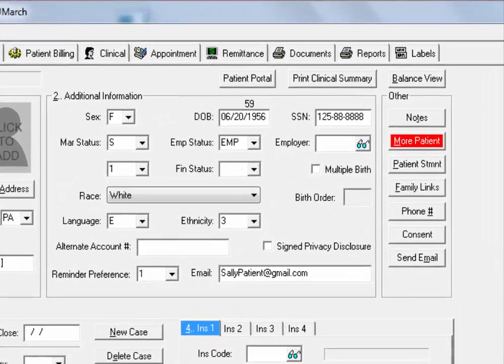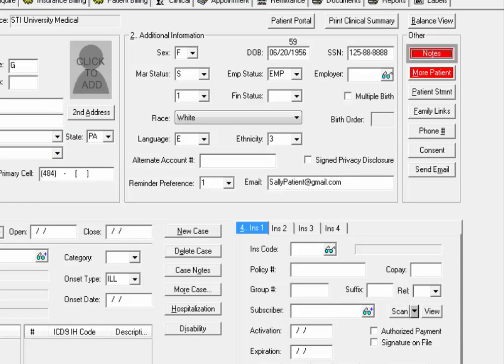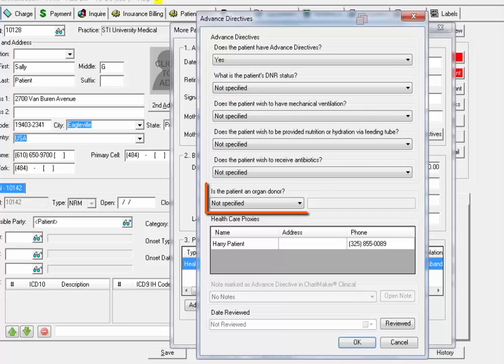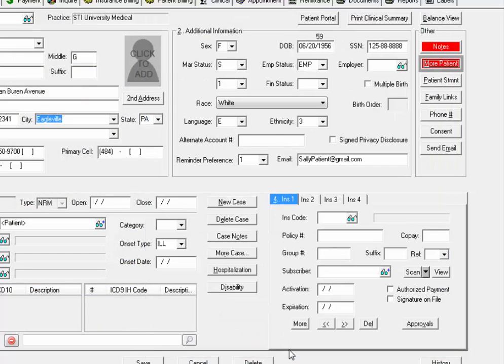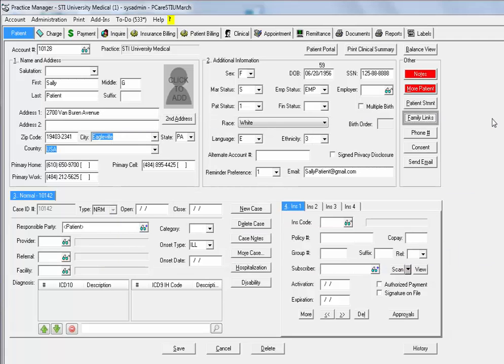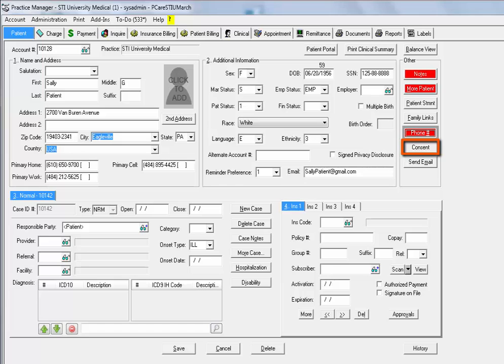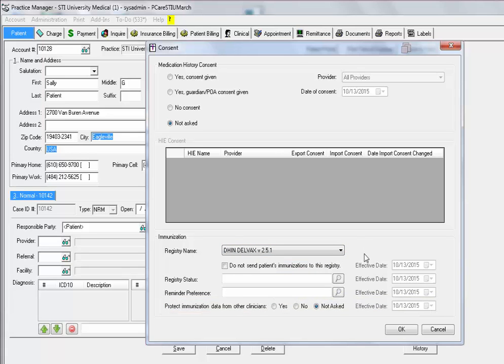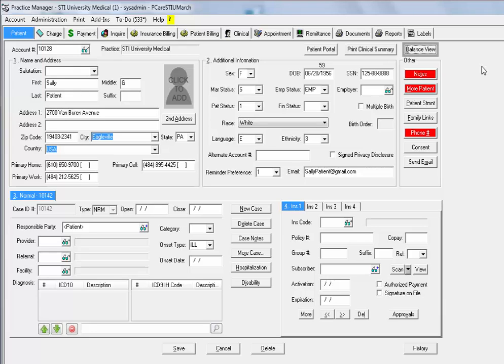Patient Tab: Other Information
Learn about the additional buttons on the right-side of the Patient tab, including notes, additional patient demographic information, patient statement settings, family links, additional phone numbers, consent or the option to send the patient an email.